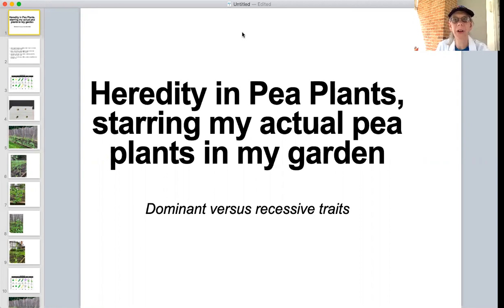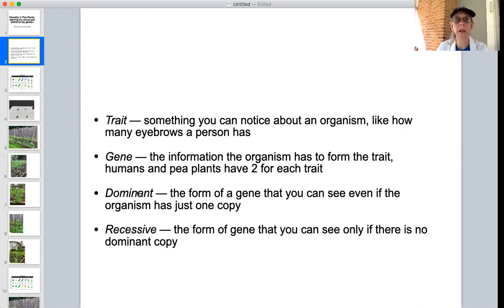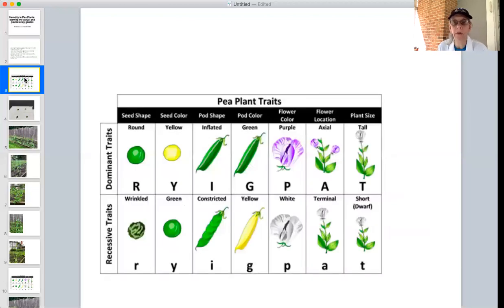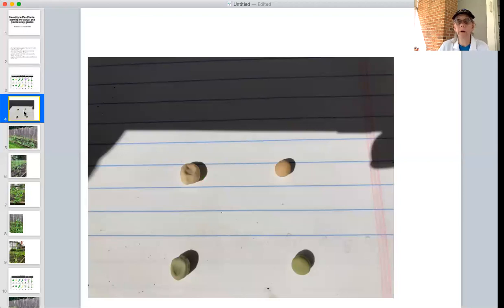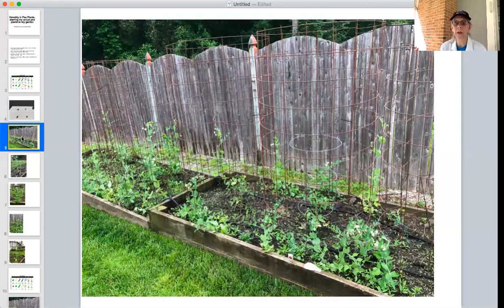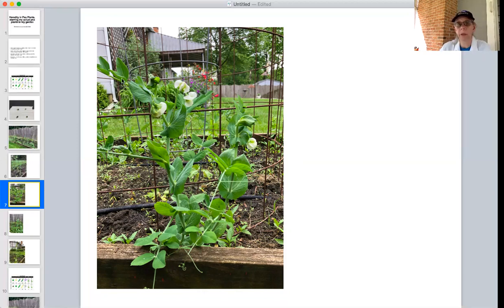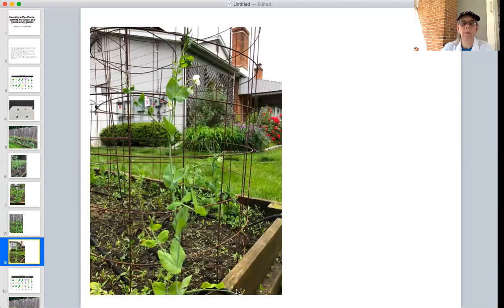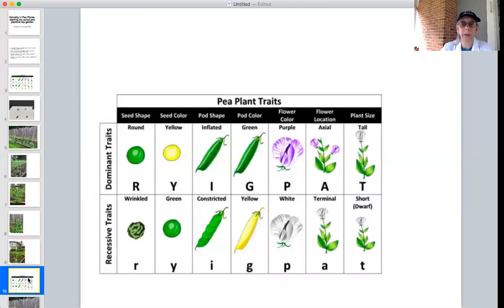Lab Video 2: First look at traits in pea plants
We will look at heredity in the pea plants in my garden